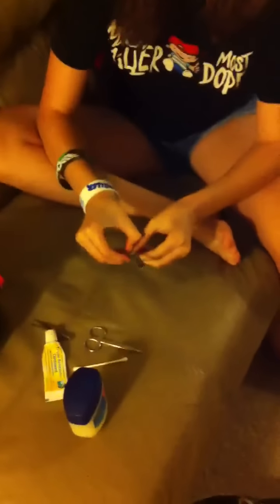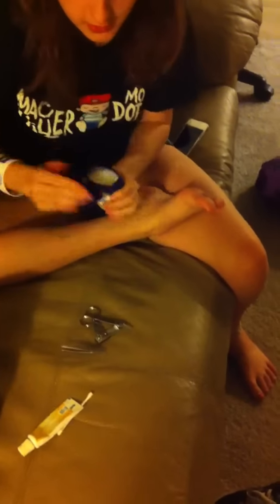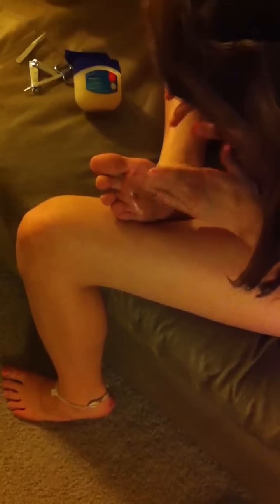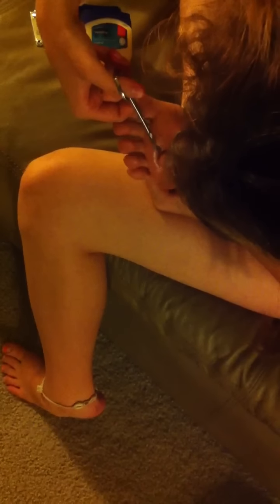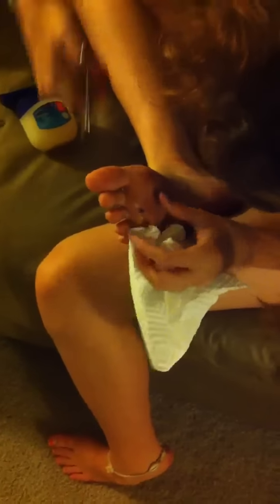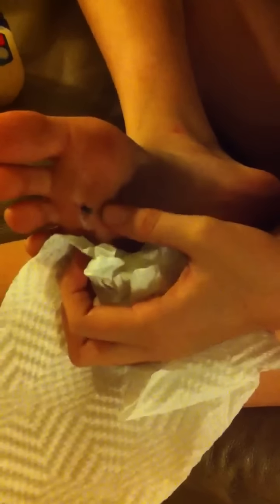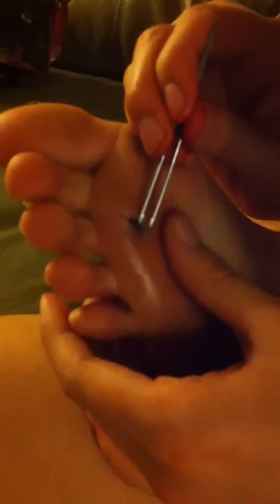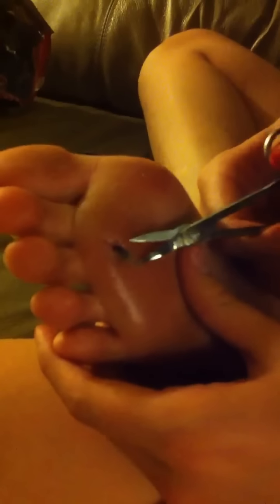Shebas Foot Splinter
She got this on Santa Monica pier walking barefoot.  Attempts to get it out were unsuccessful in this vid.  Poor baby! :(